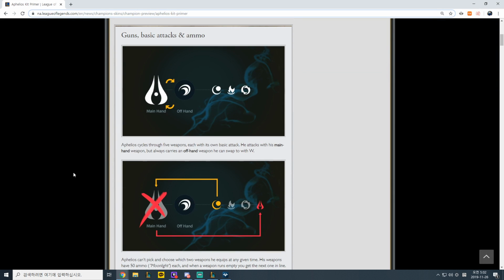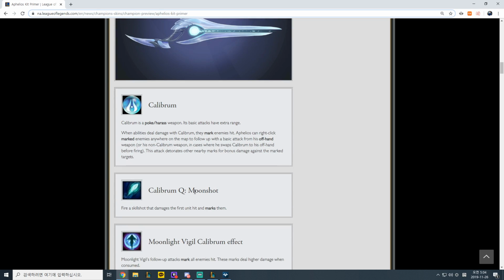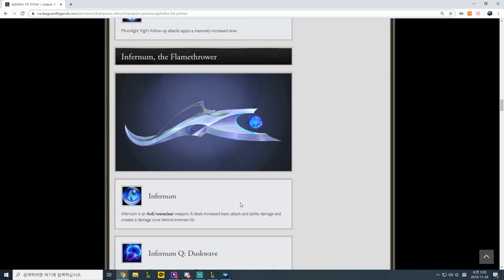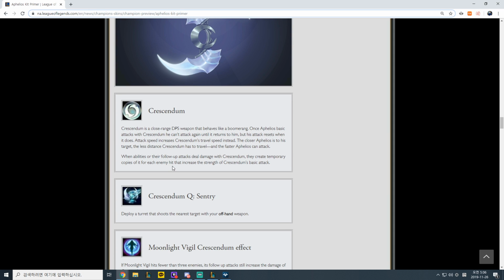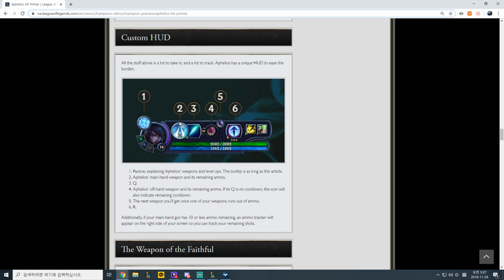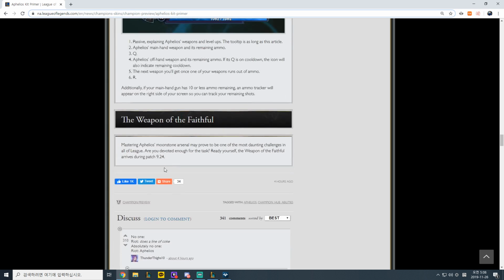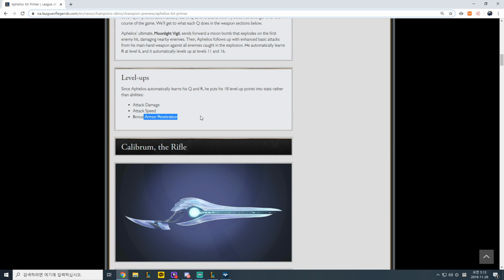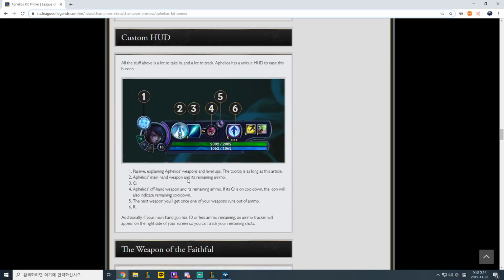[Champion] Aphelios - First Impressions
The champion is giving me a very strong Jhin vibe, in that if his numbers aren't there, his kit is obviously lacking in the kind of utility one would expect from modern day champions. So seeing stats/numbers/etc is going to be extremely important for knowing how he'll play out. Perhaps his abilities slows/etc are stronger than I'm imaging them to be upon first reading, and that would be the only hope he could have for still being viable above being gutted in stats (if it happens). I imagine he'll finish on 3-4 "pro" viable paths with his items, and possibly be able to be tri-flexed depending again on his numbers.